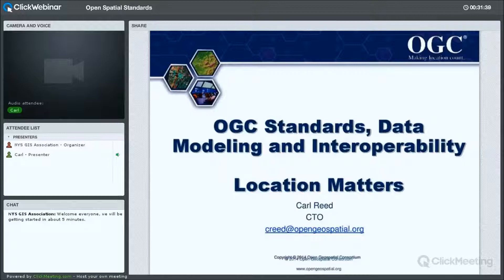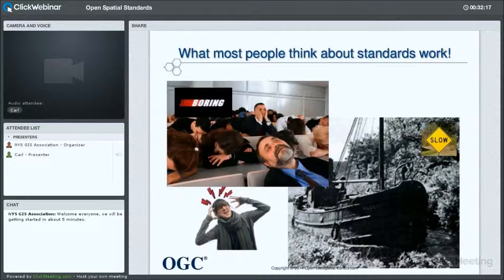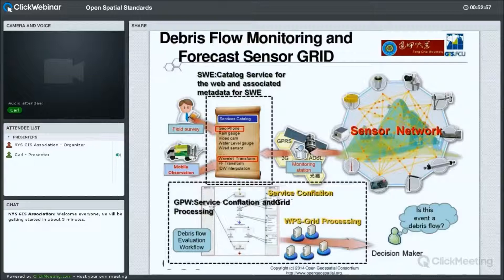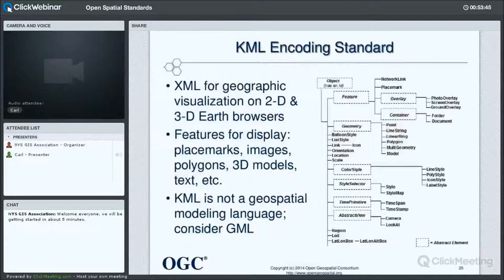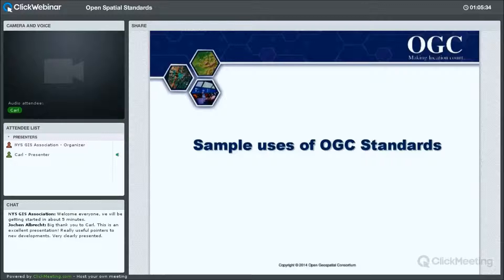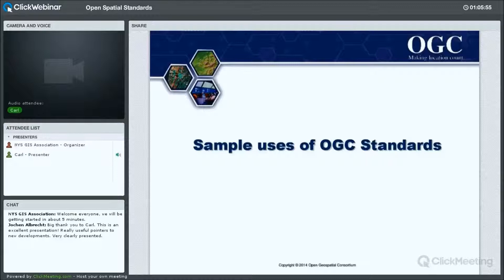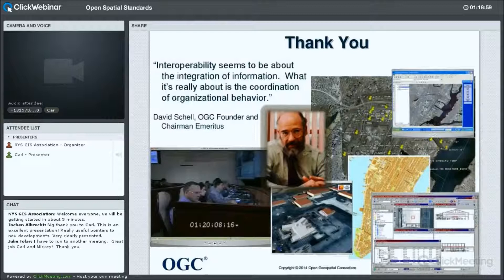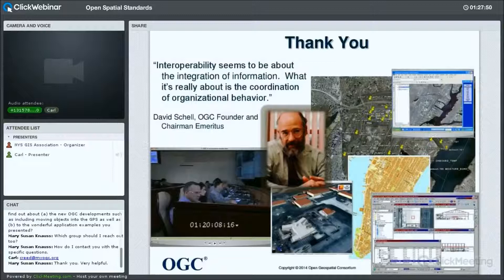OGC Standards Data Modeling and Interoperability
GIS – Open Spatial Standards

August 27th at 11:00am – 12:00pm

Presenter:   Dr. Carl Reed, Chief Technology Officer at the Open Geospatial Consortium, Inc.

Webinar Agenda
1. What is the OGC?
2. What are open geospatial standards?
3. Key OGC standards (WMS, WFS, GML, SOS, WPS, GeoPackage, KML)
4. Data modeling and Data encoding – a standards based philosophy
5. Value of standardization (General terms)
6. How and where OGC standards are being implemented (a few real world examples).
7. Q&A